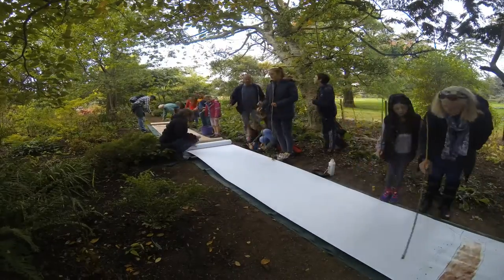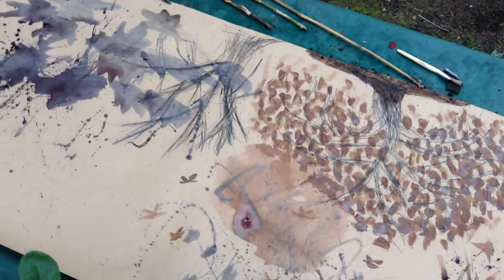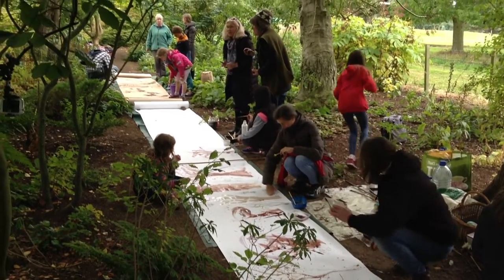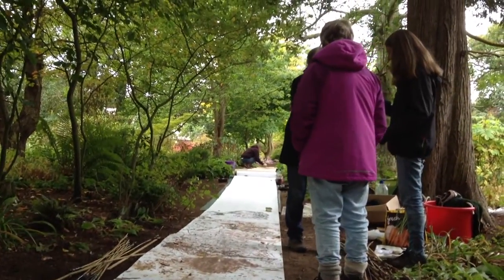Charcoal Challenge at Cambo – The Big Draw – October 2016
A snap shot of the Big Draw event at Cambo, October 2016

In this film artists Judith Hearld & Julia MacLaurin tell us about the techniques and the materials used at the event and why drawing outside is a great idea.